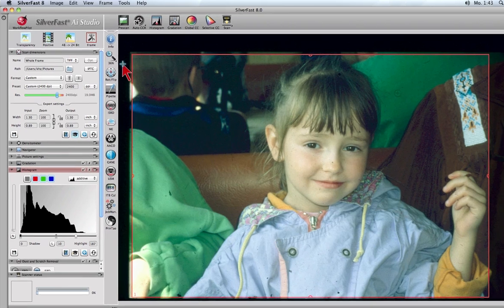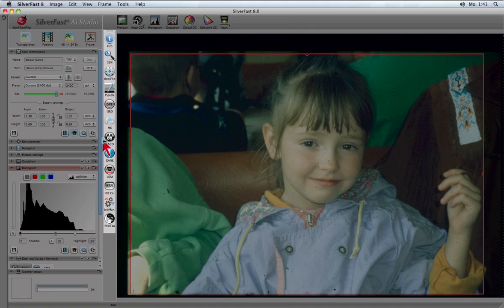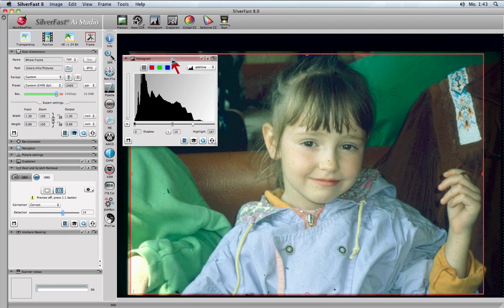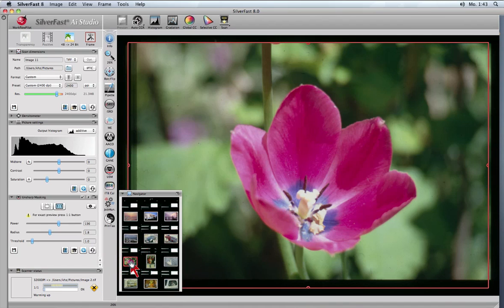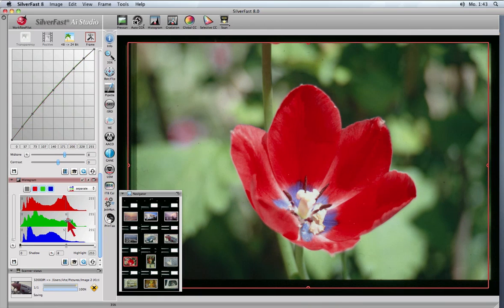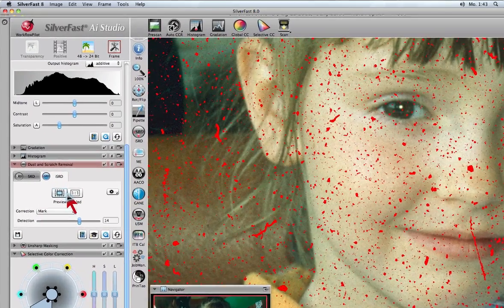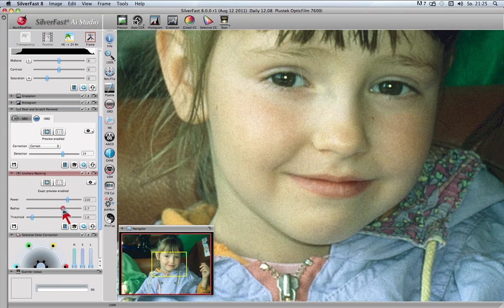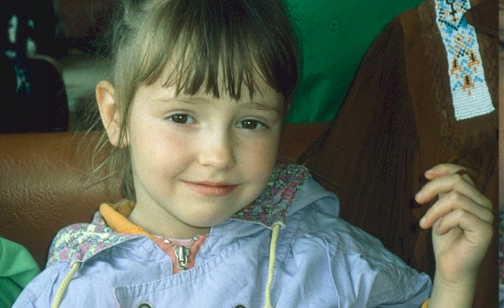SilverFast 8 Ai Studio Feature Overview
SilverFast 8 Ai Studio with new user interface and new iSRD, dust and scratch removal, selective color correction, batch processing,